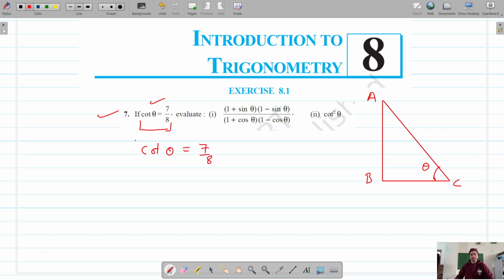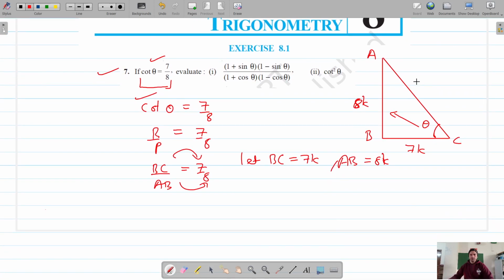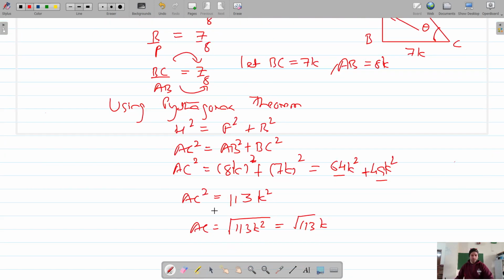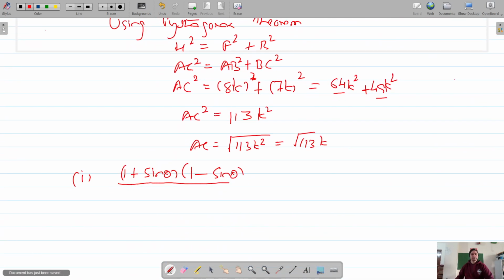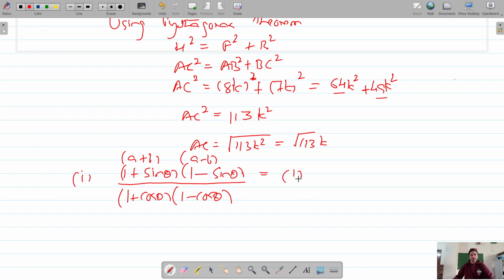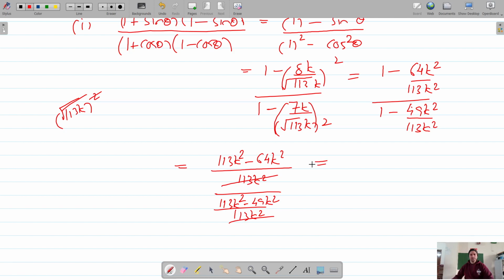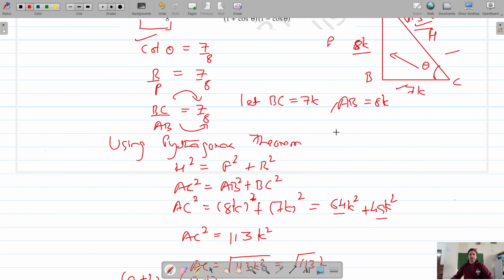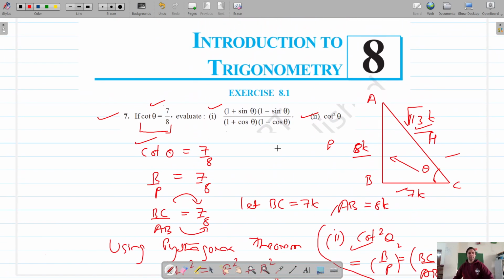Ex 8.1 Q7 | Introduction to Trigonometry | Chapter 8 | Class 10 Math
Class 10 Ex 8.1 Q7, Introduction to Trigonometry | Ex 8.1, Q7 Class 10 Math
Class 10th Math - Introduction to Trigonometry, Chapter 8, Ex. 8.1, Q7
Class 10 Math Chapter 8 Class 10th Math - Introduction to Trigonometry, Chapter 8, Introduction to Trigonometry, Ex. 8.1, Q7
Chapter 8, Introduction to Trigonometry, Ex. 8.1, Q7
Chapter 8 Class 10 PSA Classes
Class 10 Math Class 10th Math - Introduction to Trigonometry, Ex. 8.1, Q7
Class 10 Introduction to Trigonometry, Class 10th Math - Chapter 8
Introduction to Trigonometry, Ex. 8.1, Q7 Math NCERT CBSE
Introduction to Trigonometry Class 10th Math - Ex 8.1, Q7
Chapter 8, Introduction to Trigonometry, Ex. 8.1, Q7 Class 10 NCERT Math
Class-10 Class 10th Math - Introduction to Trigonometry Ex. 8.1, Q7 Math CBSE NCERT
Introduction to Trigonometry Class 10th Math - Chapter 8, Introduction Ex. 8.1, Q7 Class 10 Math NCERT
Class 10 Class 10th Math - Introduction to Trigonometry, Chapter 8, Q7 Introduction to Trigonometry, Ex. 8.1 Q 7NCERT Math
Ex 8.1

PSA Online Classes
Online Classes class 10th by PSA Classes
Class 10th Online Classes
Class 10th NCERT Math Classes
Class 10th Math - Introduction to Trigonometry, Ex. 8.1, Q7 Class 10th Math